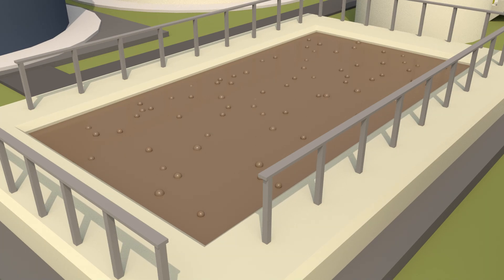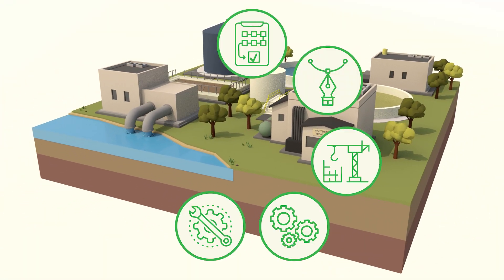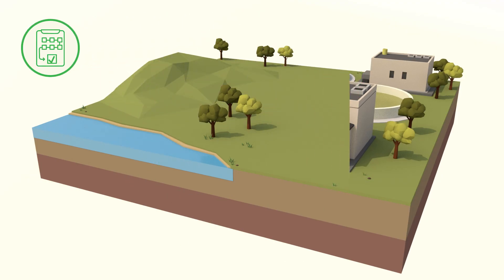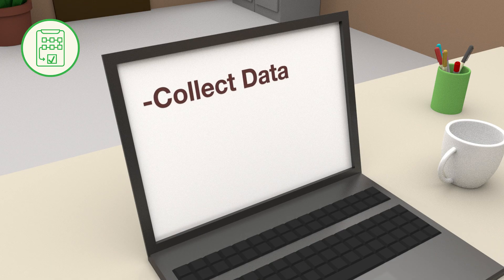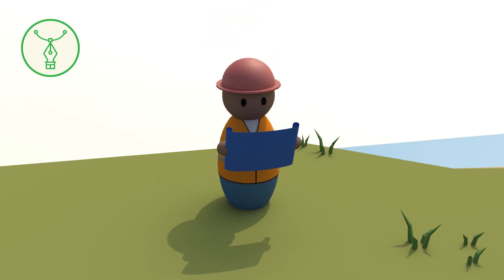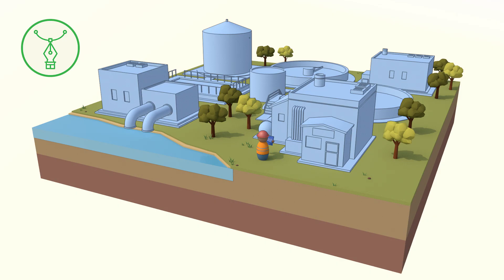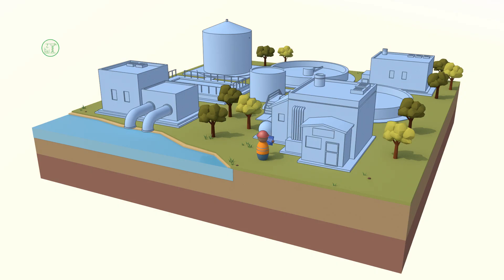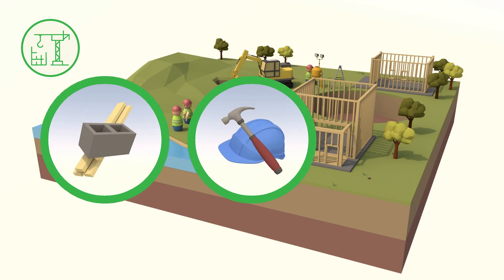Why Water & Wastewater Systems are So Expensive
We rely on water and wastewater infrastructure every day. But have you ever wondered what the different costs of building and running that infrastructure might be? There’s a lot of steps to get infrastructure built, and to keep it working for years to come. Let’s take a look at each step!